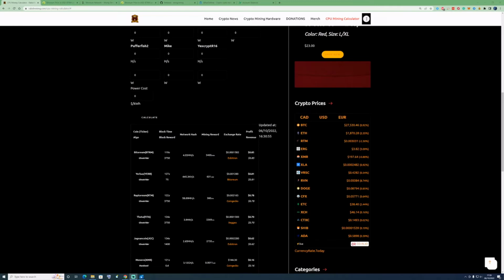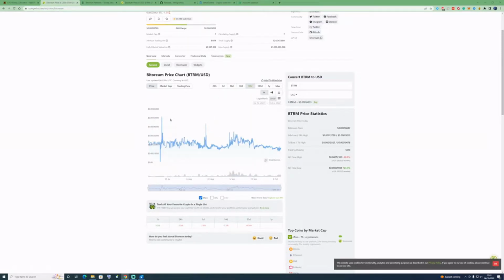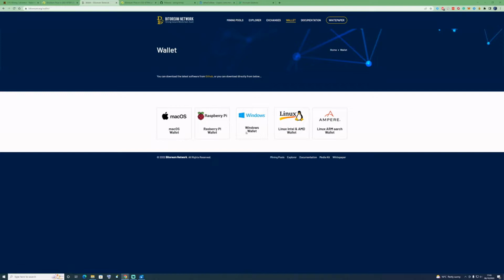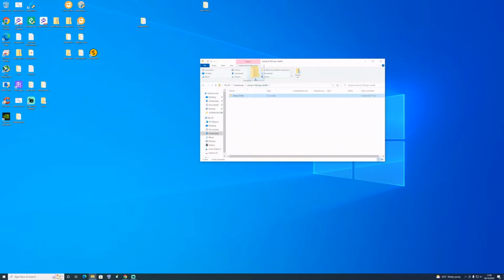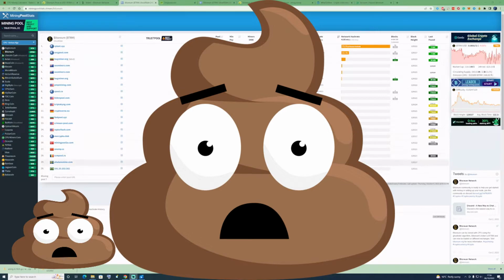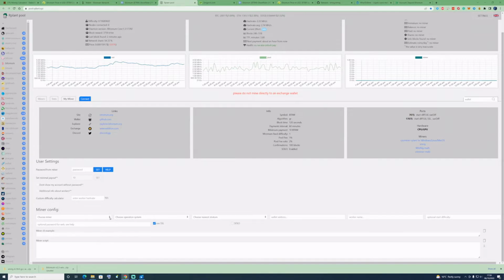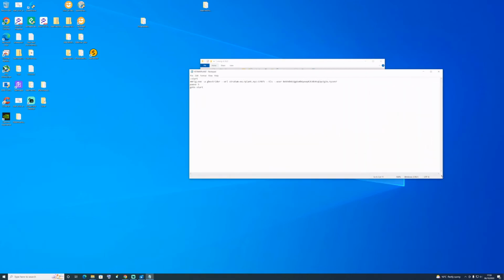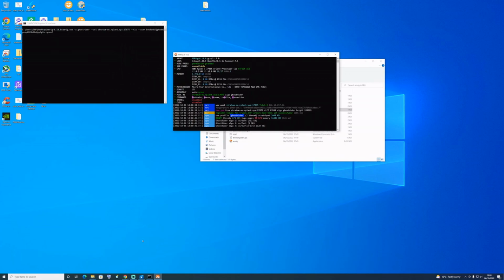The Ultimate Guide to CPU Mining BTRM Bitoreum Using XmRig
In today's video I go over the simplest way to Mine BTRM and how to set up your wallet, In today's video, we will be using Xmrig for the miner and farringtonpool.com as the pool we use.

Config file:
@echo off
xmrig.exe -a gr -o stratum+tcp://farringtonpool.com:4299 -u Bg957dfWS9C9y4wnYrNWVFbmeL4j4aK6am.Ryzen3700x -p c=BTRM
pause

How To Mine Bitoreum BTRM - Cpu Mining

 If you do buy I get a kickback if you buy anything and it supports the channel! CPU Motherboard